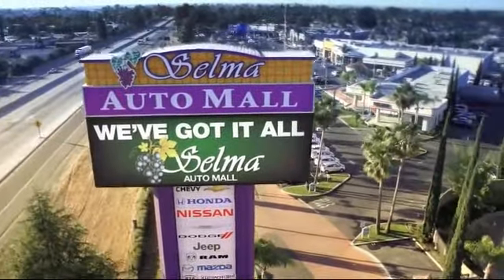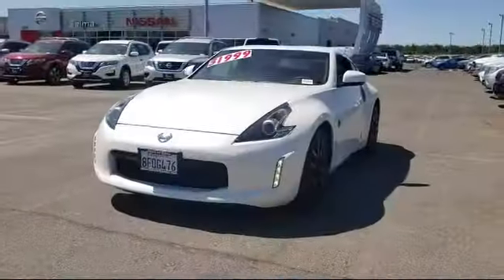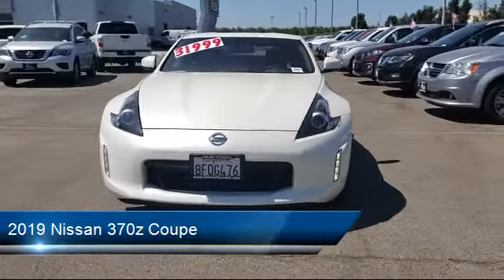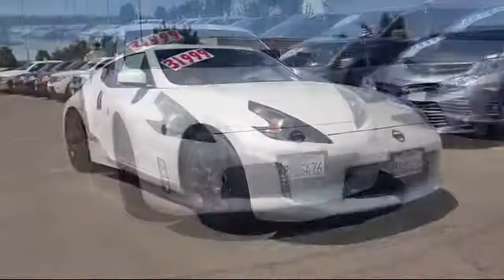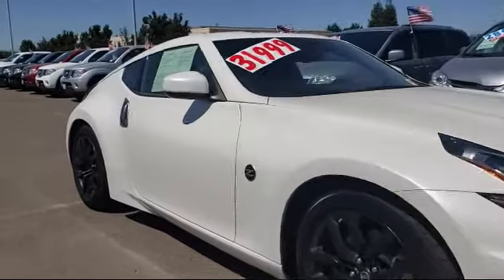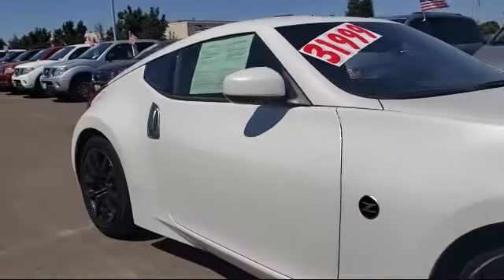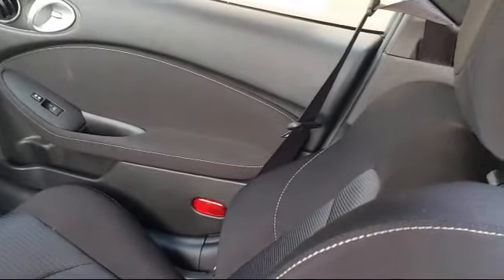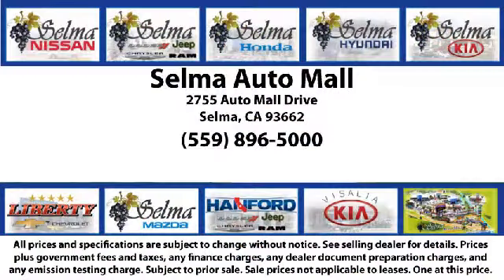2019 Nissan 370z Coupe Fresno Clovis Visalia Hanford Tulare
2019 Nissan 370z Coupe Stock Number: S1011A Vin:JN1AZ4EH1KM422096.

Selma Hyundai
2505 Highland Ave